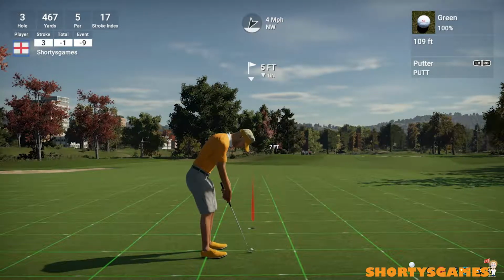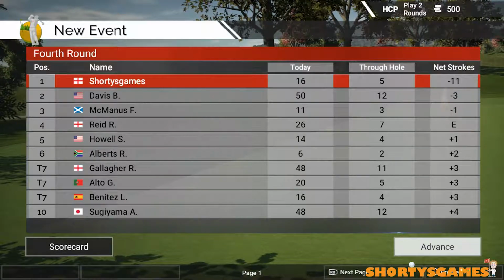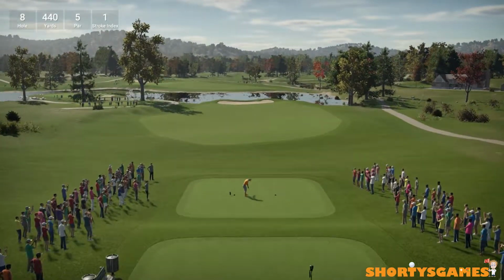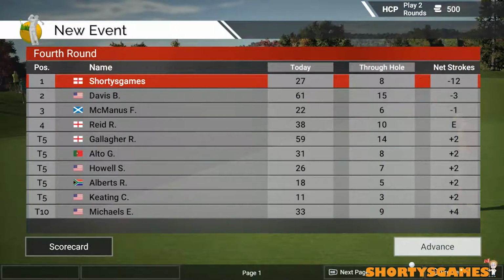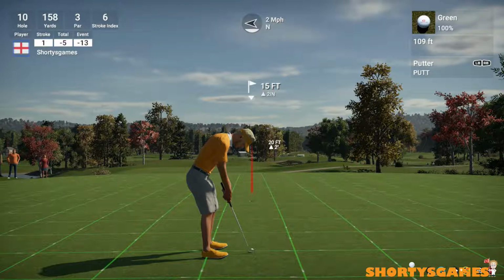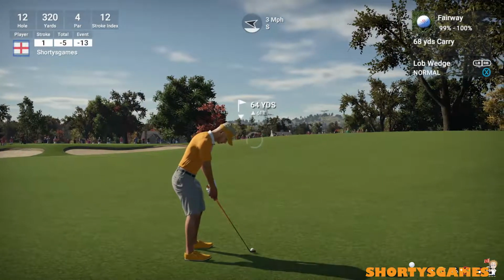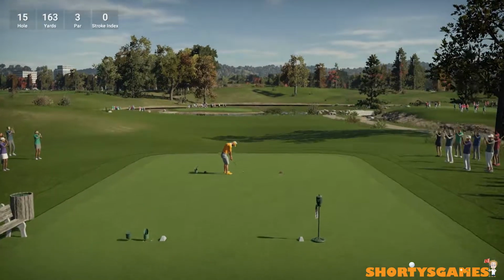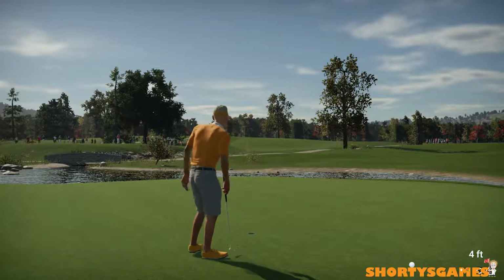The Golf Club 2 - Finally We Won!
*** SORRY FOR THE POOR VIDEO QUALITY IN PLACES***

We are happy to announce that we are now taking new members.

Membership is FREE and we will be holding regular weekly tournaments with 70% of the entry fees going to the winner.

To join the PS4 society search for: Shortysgames Pro Golf Club
To join the PC society search for: The Golf Asylum

We look forward to seeing you on the fairways.